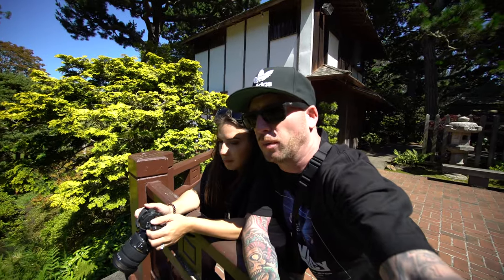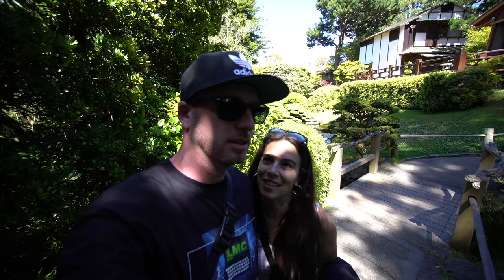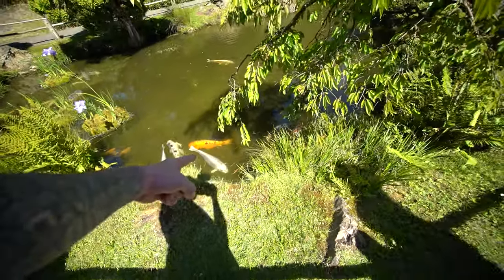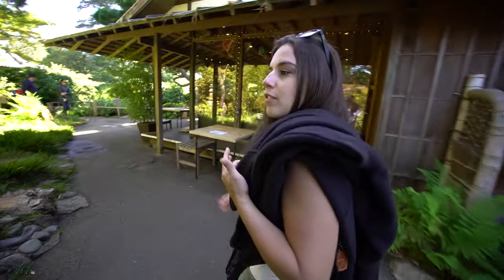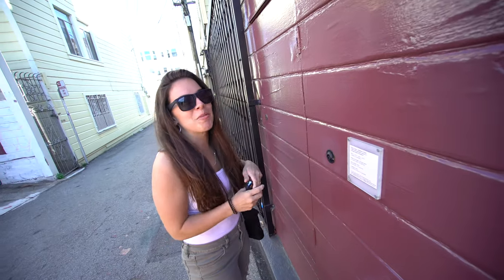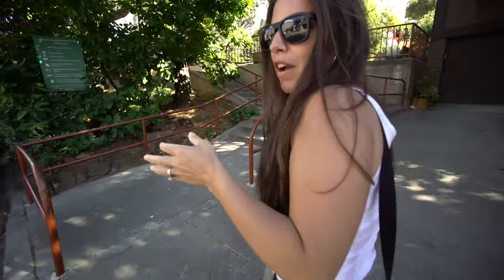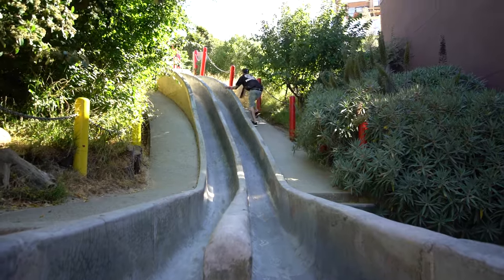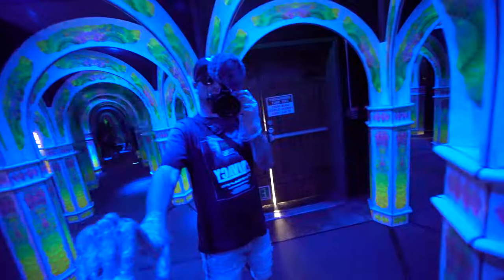ALLEY WAY PEEP SHOW!!! San Fransisco Atlas Obscura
Checking out some of the unusually locations in San Fransisco, ATLAS OBSURA